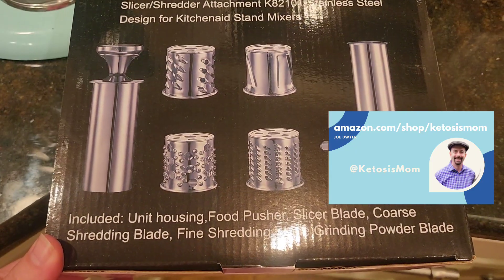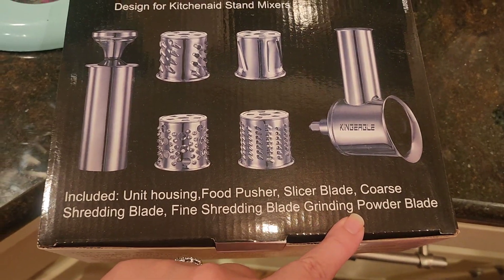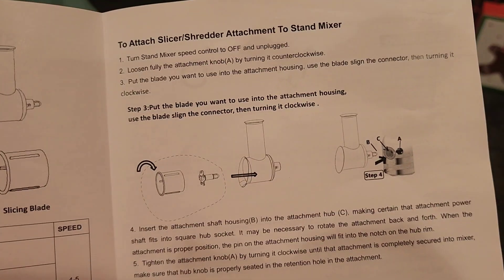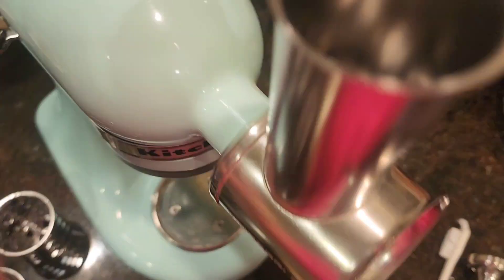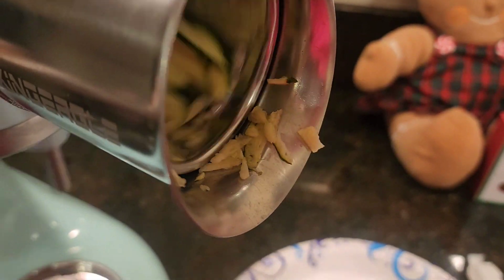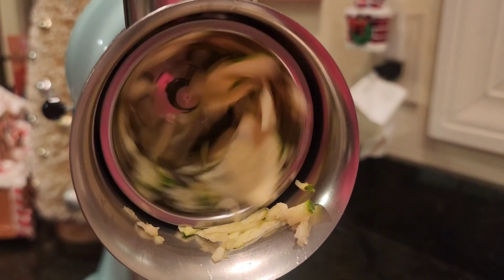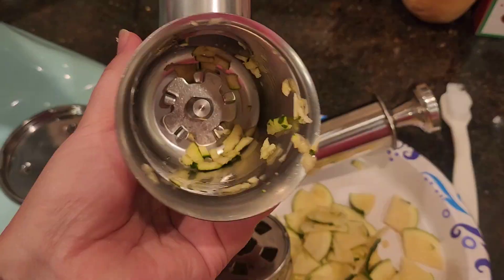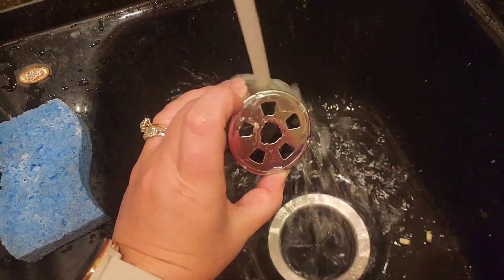Joe Reviews: Kingeagle Slicing Attachment for Mixer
ketosismom.live

- Jennifer @KetosisMom